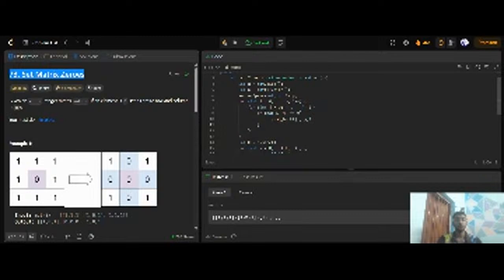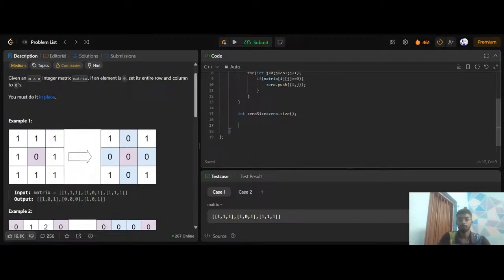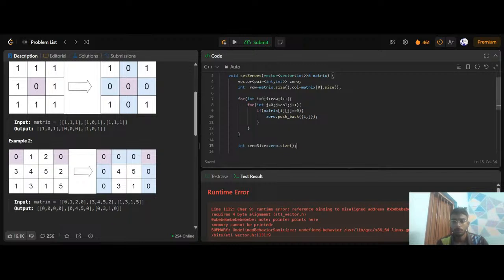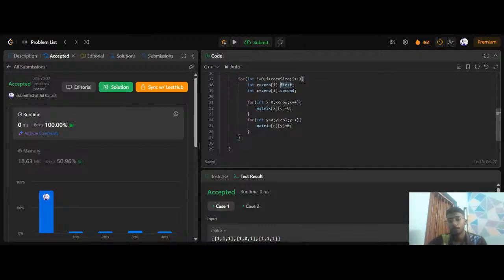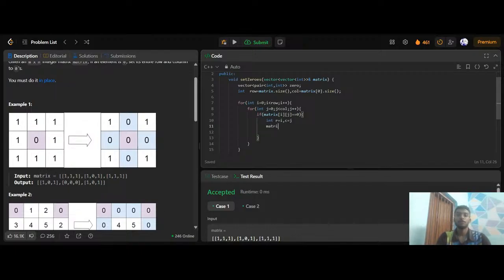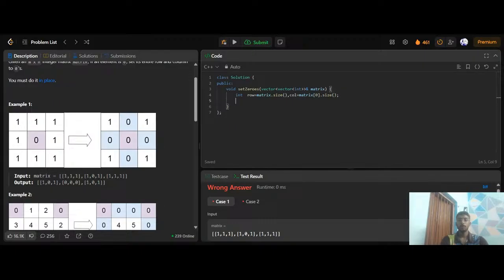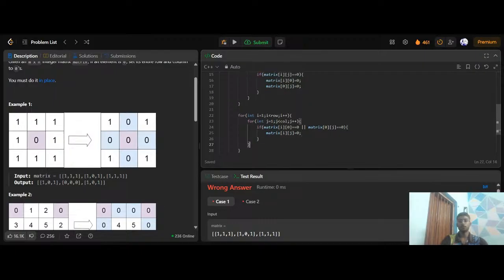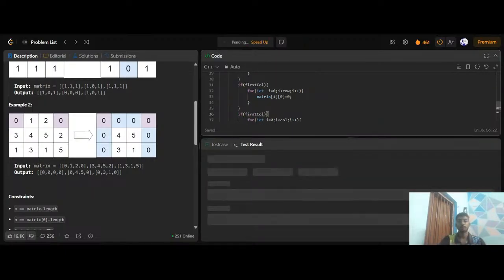73. Set Matrix Zeroes | Solving Suggested Problem asked by People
🔢LeetCode 73 - Set Matrix Zeroes | Most Asked Interview Problem | C++ Solution Explained

In this video, we’ll dive into one of the most commonly asked coding interview questions: **"Set Matrix Zeroes"** from LeetCode (Problem #73). This question has been asked by top companies like Google, Amazon, and Microsoft!

🚀 What you’ll learn:

* Naive vs. Optimized approaches
* C++ code walkthrough with clear logic

👨‍💻 Whether you’re preparing for your next technical interview or improving your problem-solving skills, this video will help you understand how to approach and solve matrix problems smartly.